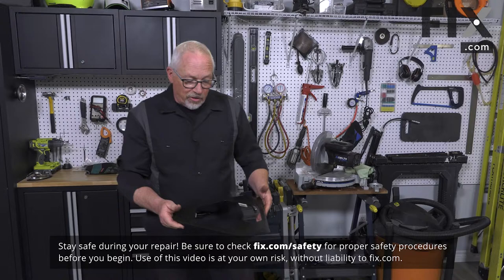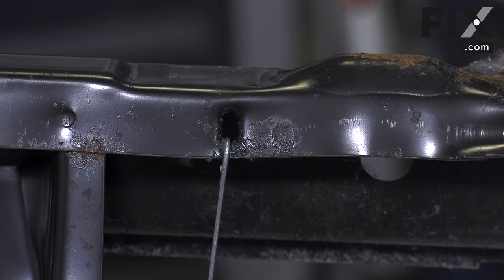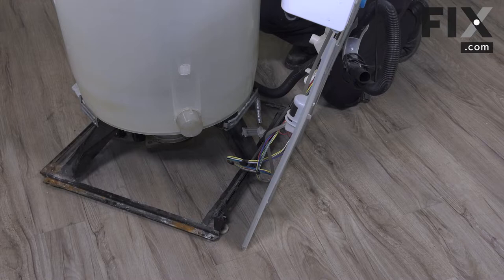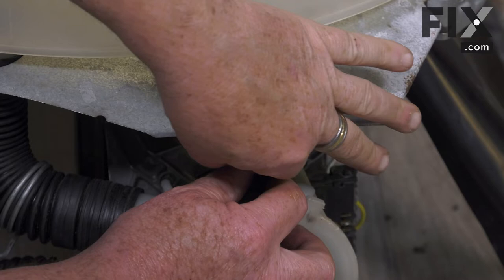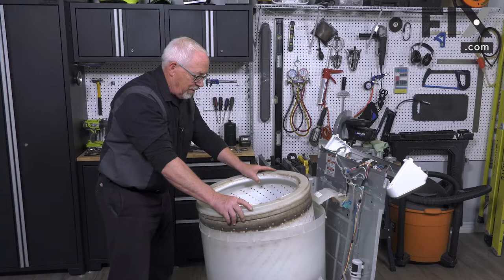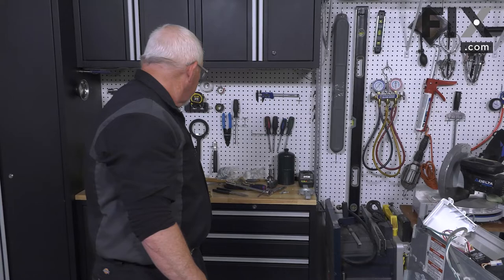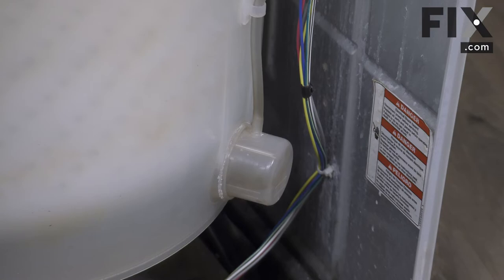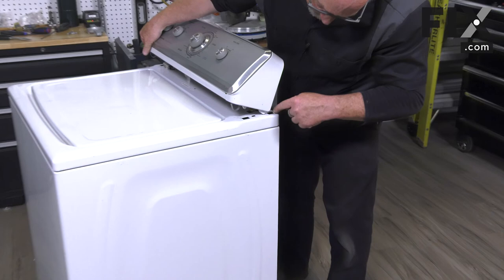WASHER REPAIR: How to Install a Suspension Plate in Your Washer | FIX.com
If you've determined that your Washer's Suspension Plate needs to be replace, you'll first need to disassemble your Washer. It may sound like a daunting task, but this video will show you exactly how to put everything back together, and get a new Suspension Plate installed!

Video Contents:
00:00 Installing the Suspension Plate on the Frame
00:40 Connecting the Brackets
02:50 Installing the Washer Back
03:58 Installing the Pump
05:15 Installing the Drive Lug
06:38 Installing the Tub Ring
07:25 Installing the Agitator
08:38 Installing the Cabinet
09:52 Installing the Console